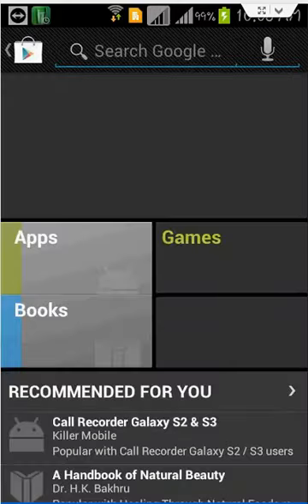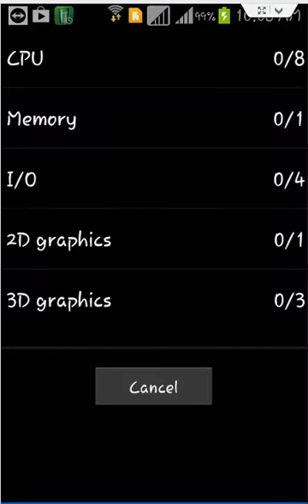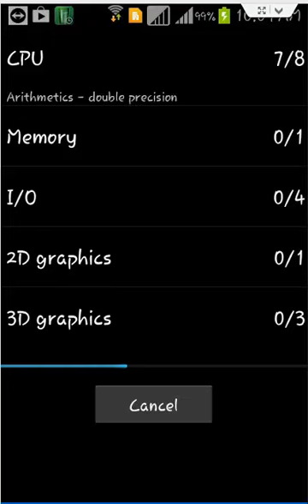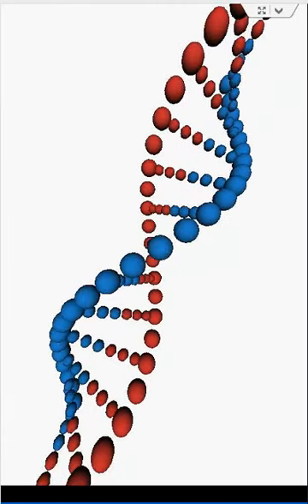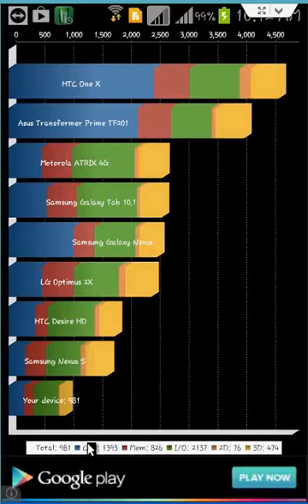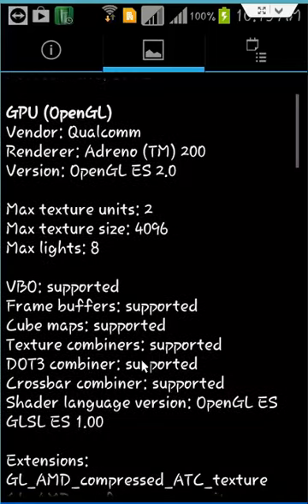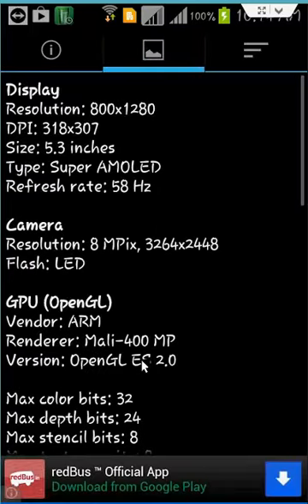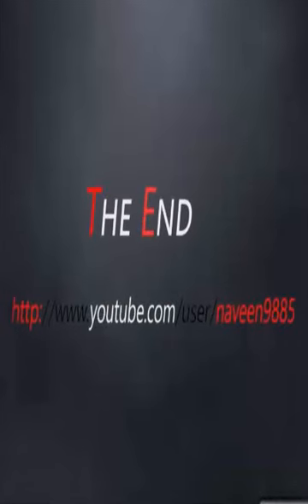How to Select Best Mobile Before Purchasing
Hi friends in this video you can find how to select best mobile phone before purchasing.